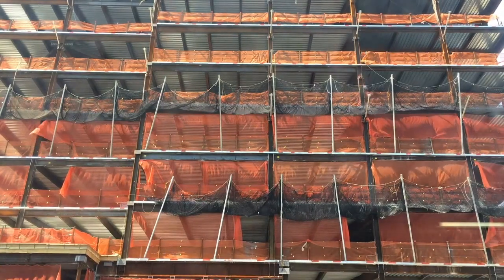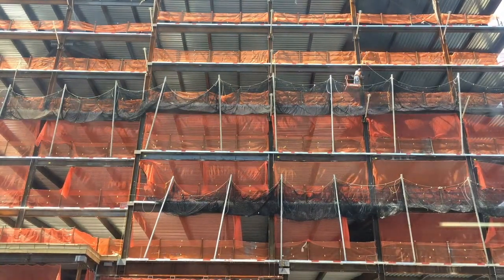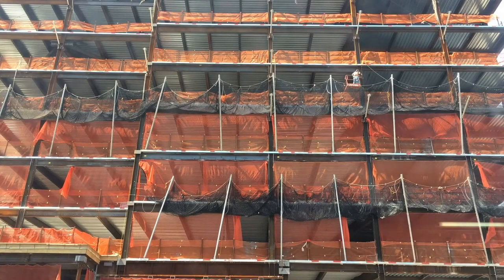Made in NYC 4/6/2022 Manufacturing the Sensor-Packed CLUE Board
Manufacturing the sensor-packed CLUE board (0:04)

Pick 'n Place placing HDMI connectors (0:25)

Laser cut acrylic tray for excess loose GPS modules (0:30)

Panel of the new product TSC2007 Resistive Touch Screen Controller before and after going through machine line. (0:35)

Tape coming off component reels (0:40)

Stencil error leads to excess paste on a panel of ESP32-S2 Feathers (0:43)

Stencil inspection screen looking at a QT Py ESP32-S2 (0:46)

Adjust speed knob on the transfer conveyor (0:48)

Lonely construction worker (0:52)